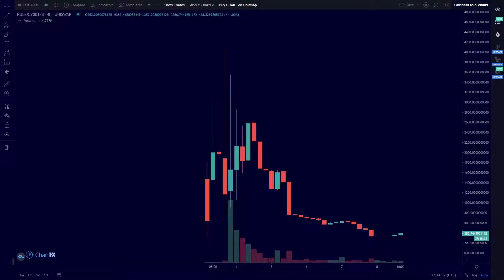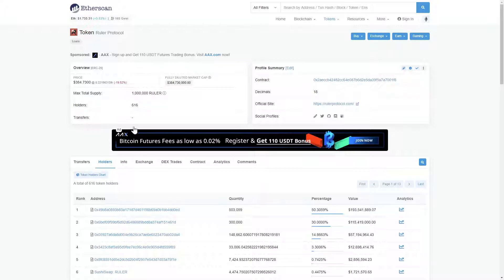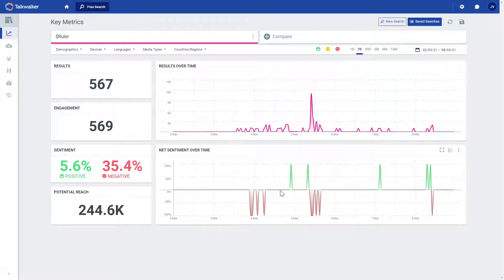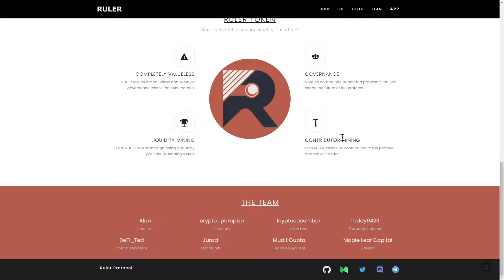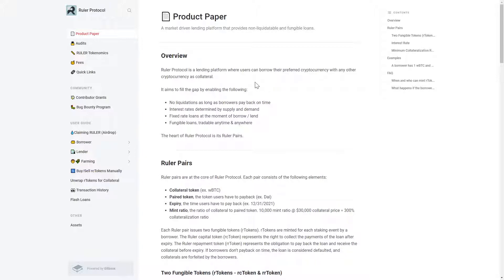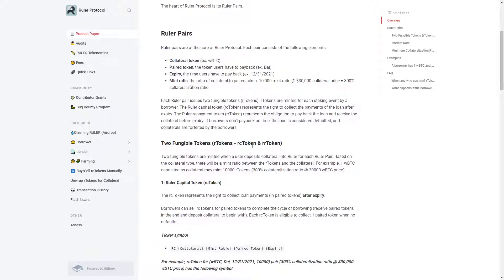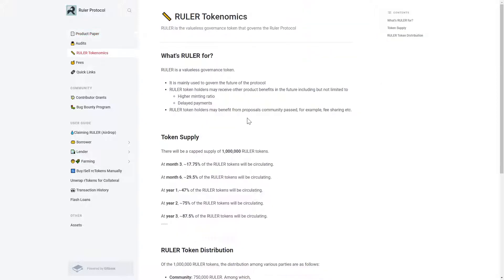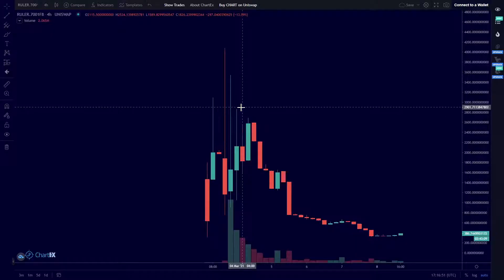Crypto Altcoin $RULER in 2 Minutes: Ruler Protocol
The $RULER Token from Ruler Protocol went live March 3rd! In this video I go over the key metrics for the token and provide a short informational overview. Nothing in the video should be taken as financial advice, the information provided in the video is publicly available, and is intended for informational use only. I will provide links below to all sites shown in this video: